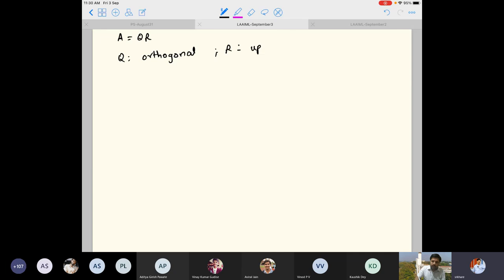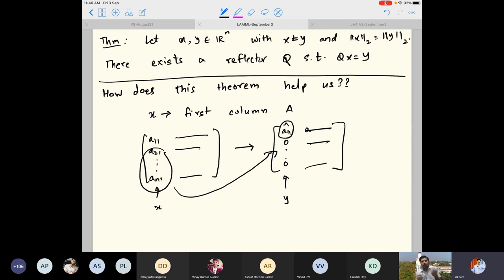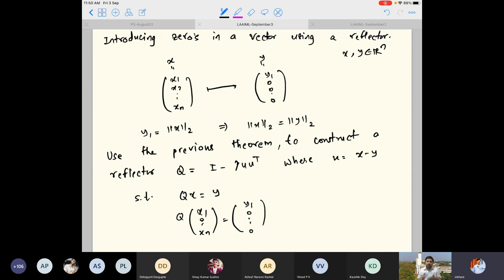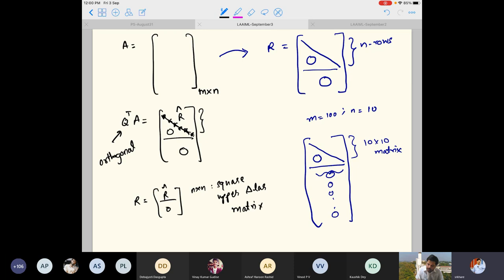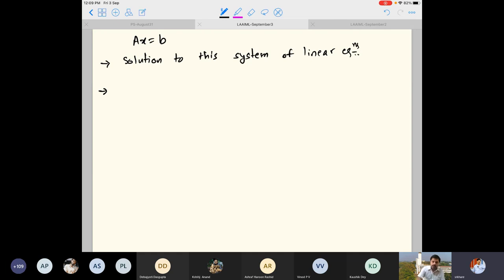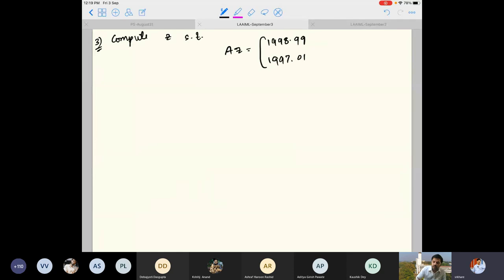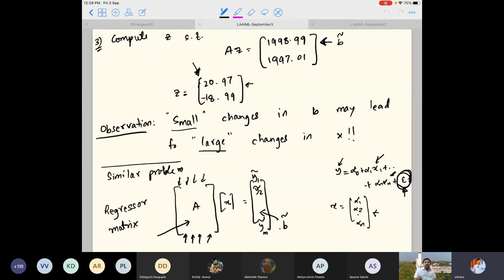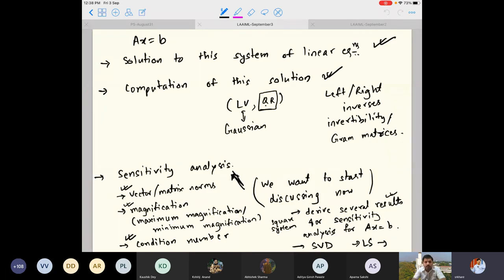10_QR Decomposition using Reflectors, Motivation for Sensitivity Analysis_03-09-2021